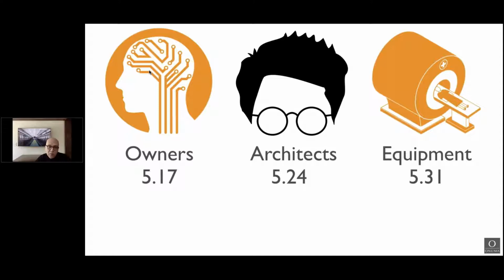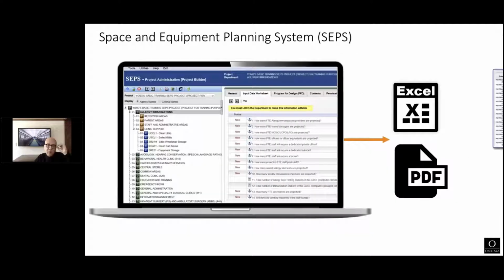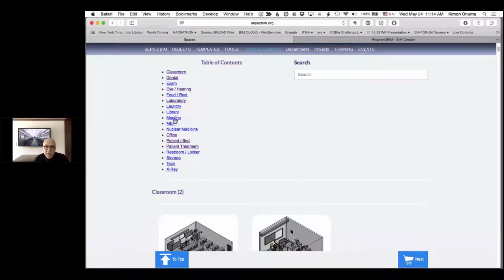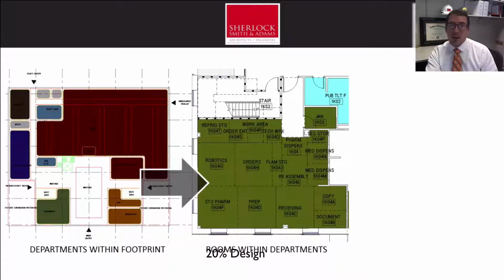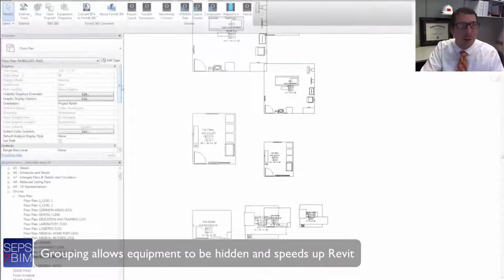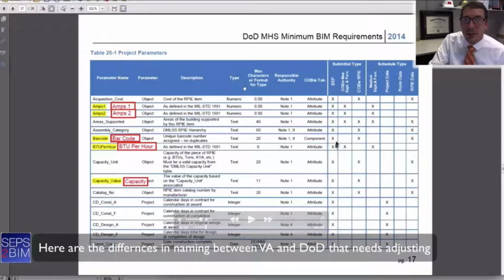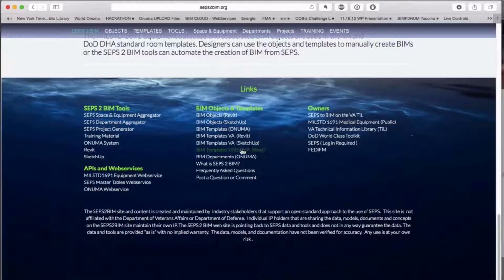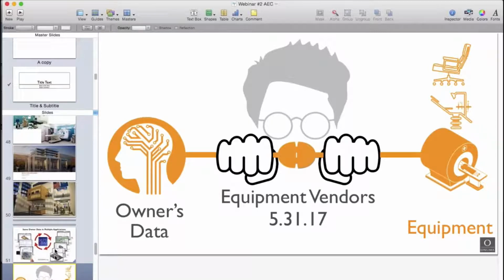SEPS2BIM Case Studies for Architects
The power of data series of webinars, featuring Sherlock, Smith and Adams use of SEPS2BIM on projects for the DHA. Also demonstrations of Revit, Archicad, SketchUp, Onuma System, Program2BIM.